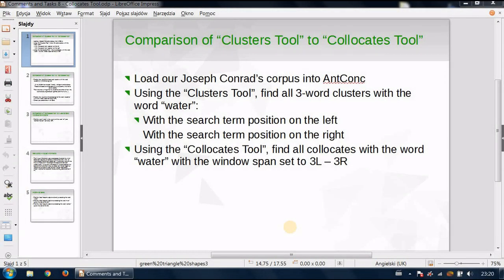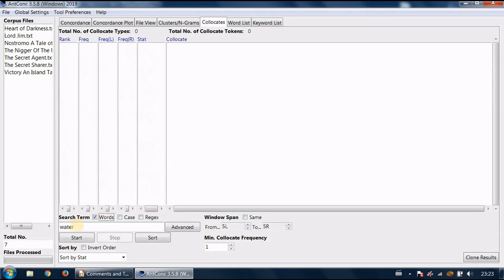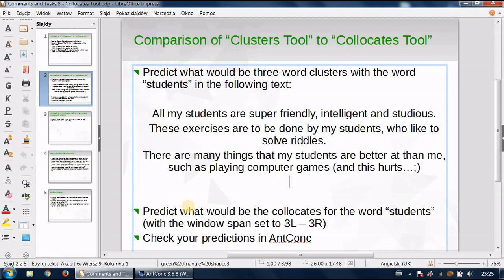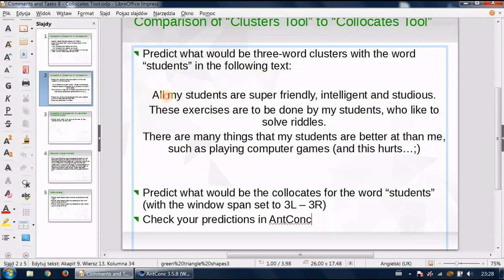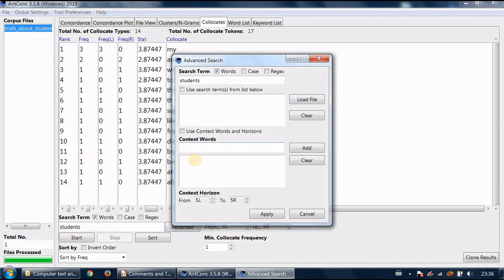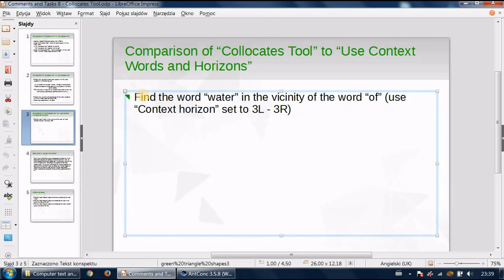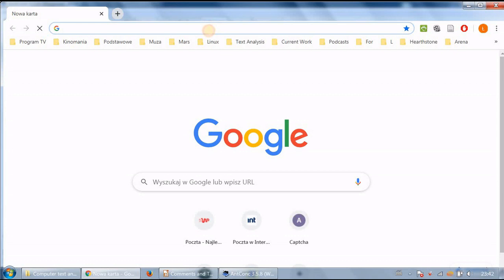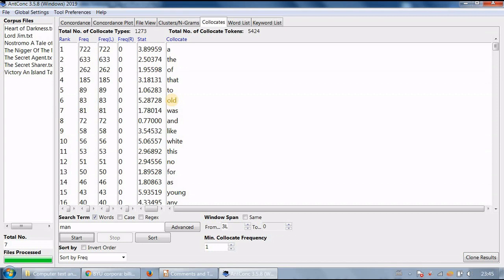Computer Text Analysis 8